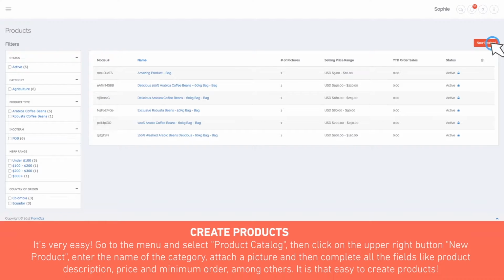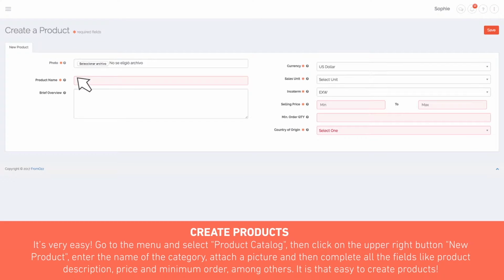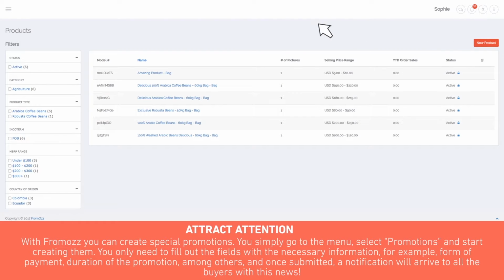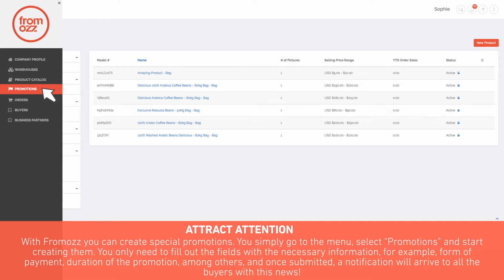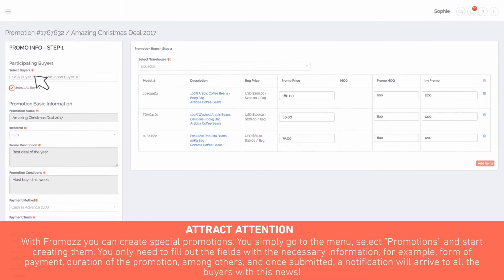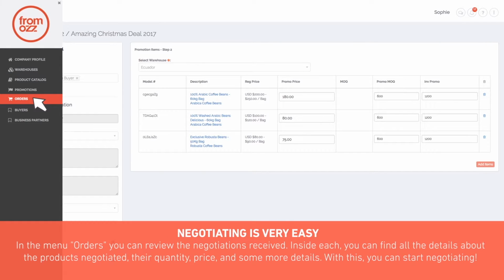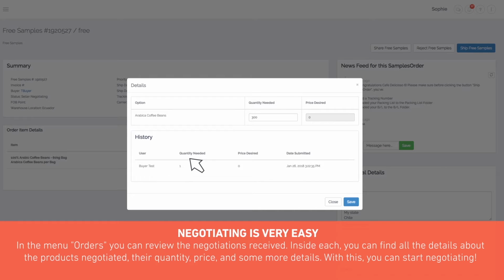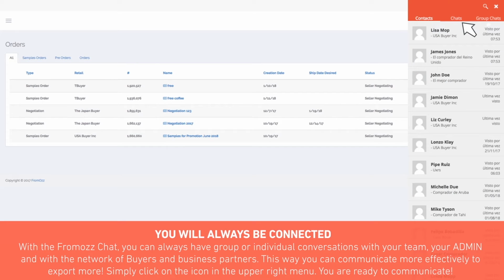Tutorial Producer Portal - Global FromOzz Ecosystem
How easy it is to offer your Products and Promotions to Buyers around the world!